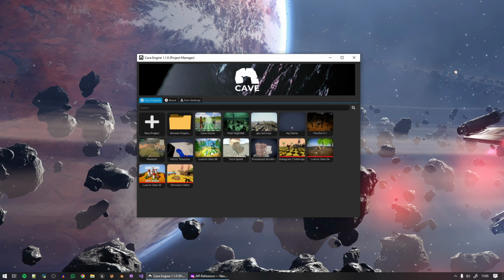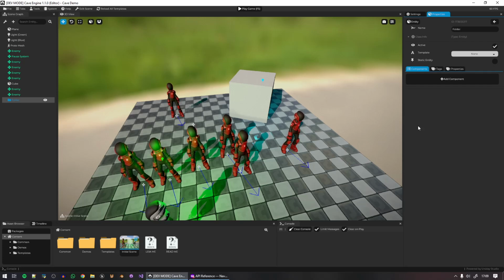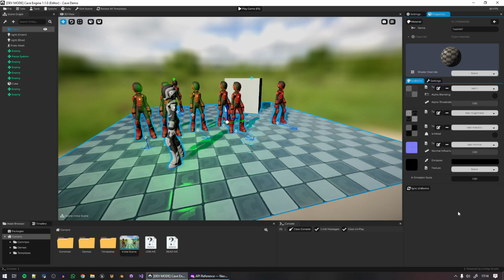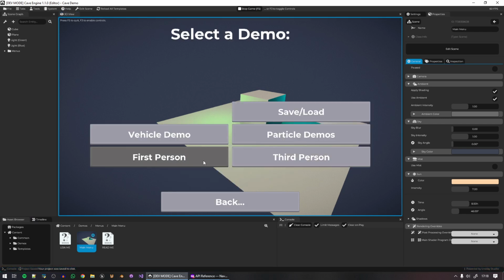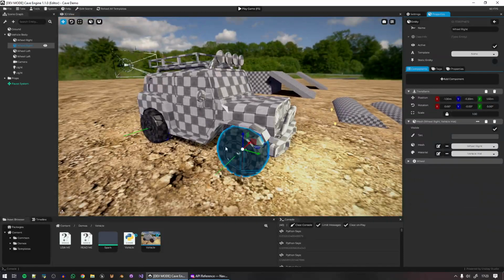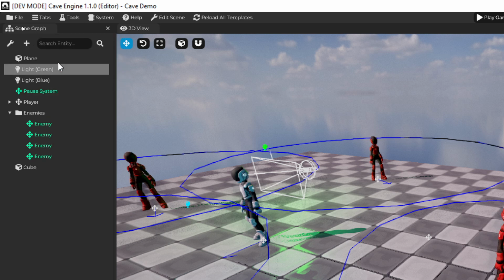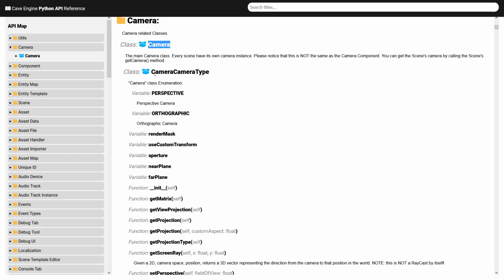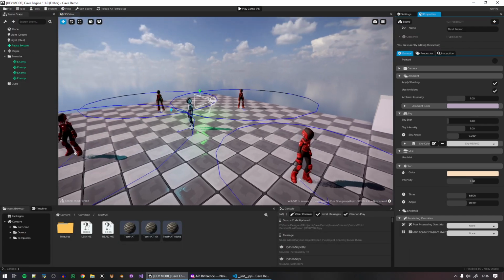My GAME ENGINE is FINALLY DONE! (9 Years in the Making)